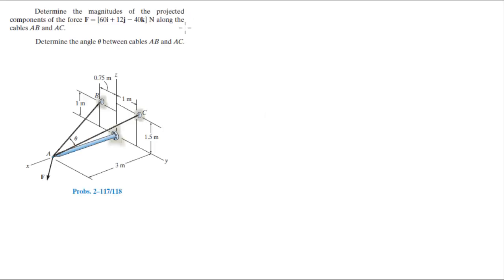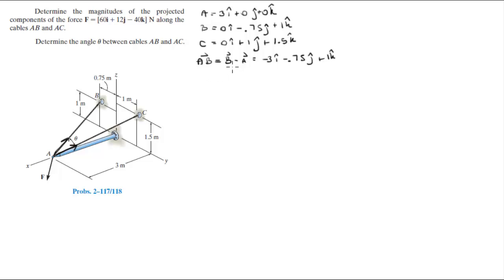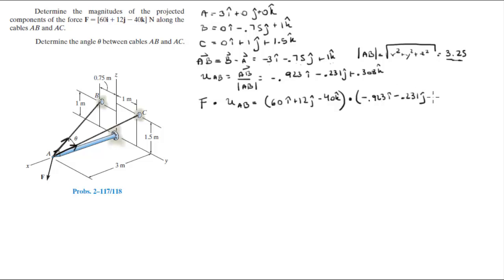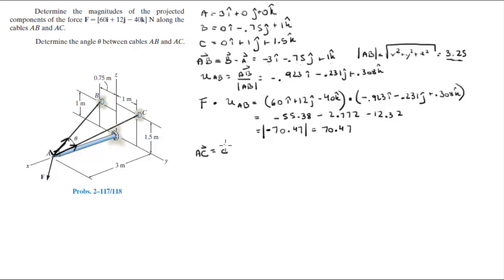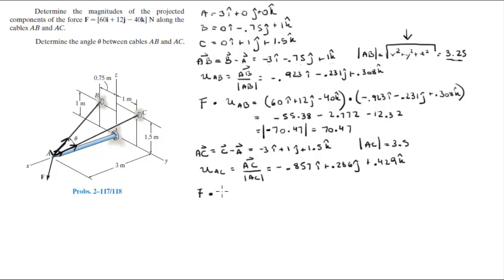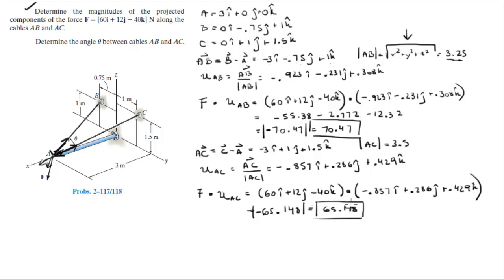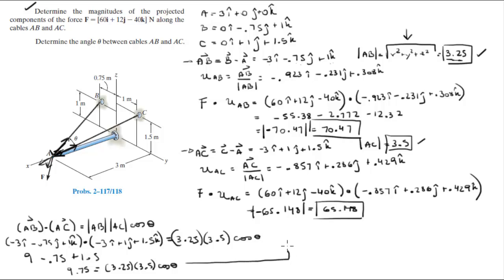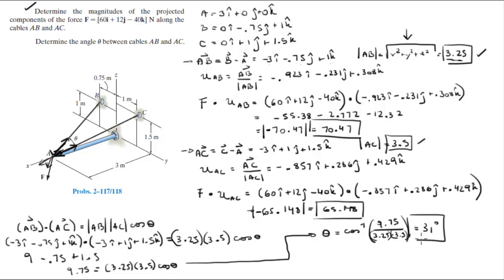Find the projected components of force F along AB and AC and the angle between them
Determine the magnitudes of the projected
components of the force F = [60i + 12j - 40k] N along the
cables AB and AC.

Determine the angle u between cables AB and AC.